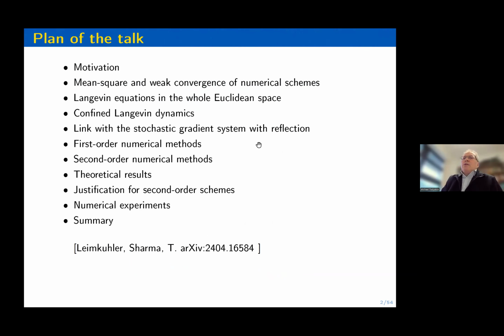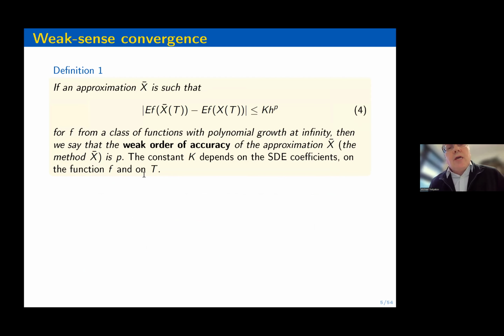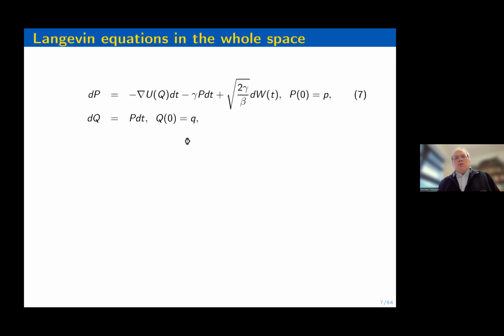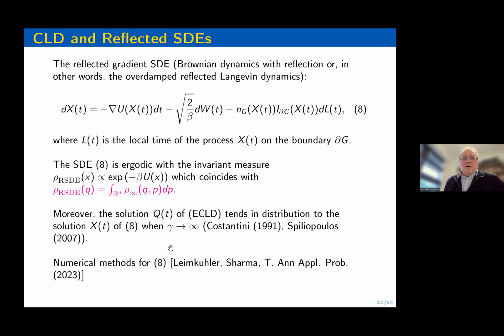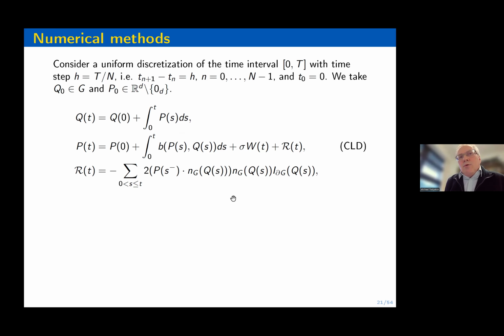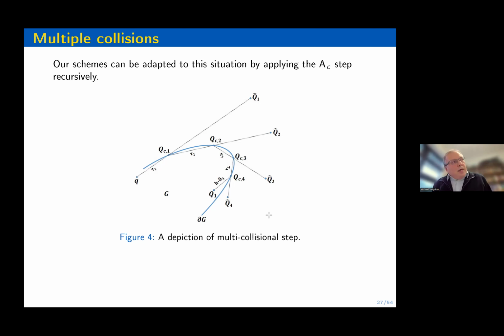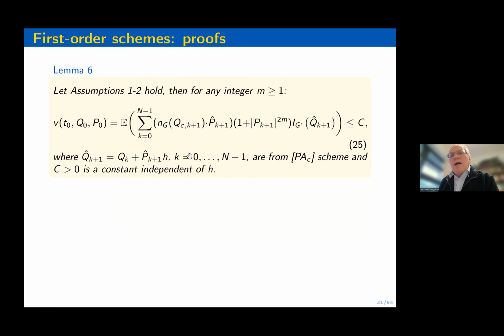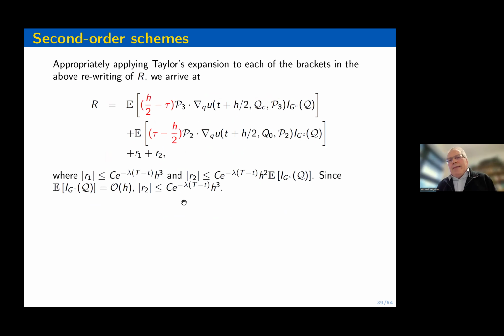Mikhail Tretyakov. Numerical methods for confined Langevin dynamics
The session of the seminar "Malliavin Calculus and its Applications" March 10, 2026.
.Speaker: Mikhail Tretyakov
School of Mathematical Sciences, University of Nottingham

Title: Numerical methods for confined Langevin dynamics